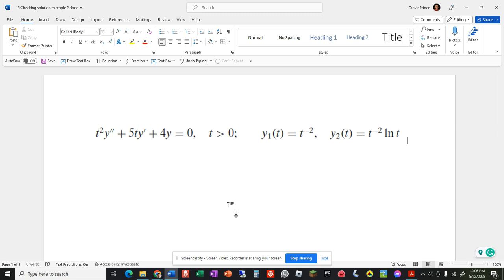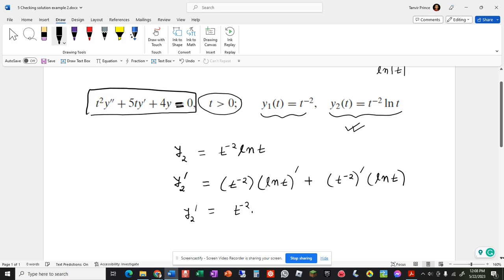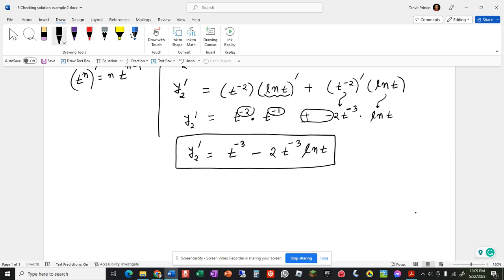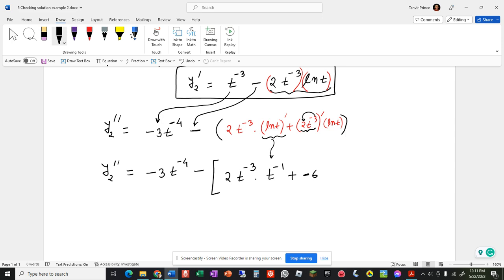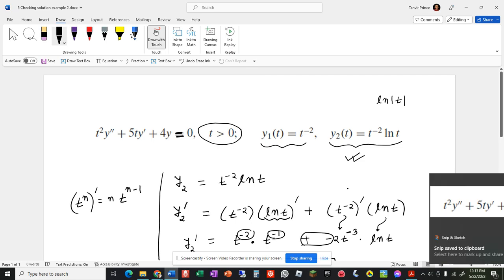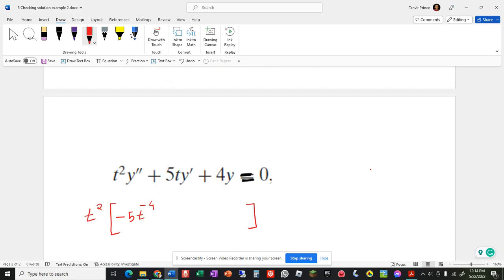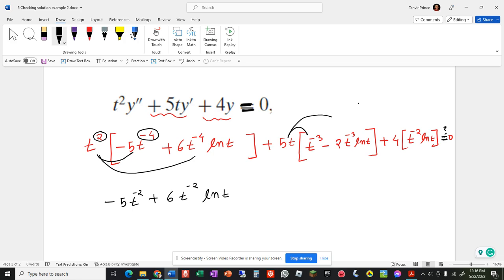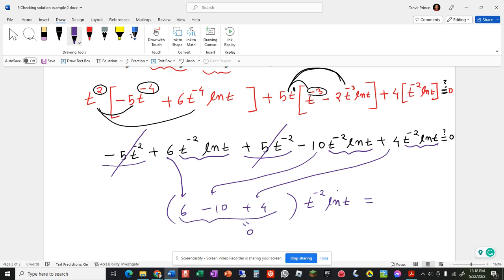5 Checking Solutions of Differential Equations | Second Example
In this video, I show how to check whether a given function is a solution of a second-order differential equation.

Topics covered:
• What it means to check a solution
• Why the condition t is greater than 0 matters for ln(t)
• Using the product rule carefully
• Finding the first derivative step by step
• Finding the second derivative correctly
• Substituting into the differential equation and simplifying

checking solutions of differential equations, verify differential equation solution, second order differential equations, product rule, logarithmic functions, differential equations basics, engineering mathematics, calculus

0:00 Introduction
0:10 Problem setup and given solutions
0:39 Why t is greater than 0 matters
1:19 Find the first derivative using product rule
2:52 Simplify the first derivative
3:21 Find the second derivative
4:10 Apply product rule again
6:34 Simplify the second derivative
6:57 Set up substitution into the differential equation
8:28 Substitute the second derivative
9:13 Substitute the first derivative
9:46 Substitute the original function
10:17 Simplify the left-hand side
11:25 Factor and verify the solution
12:35 Final remarks